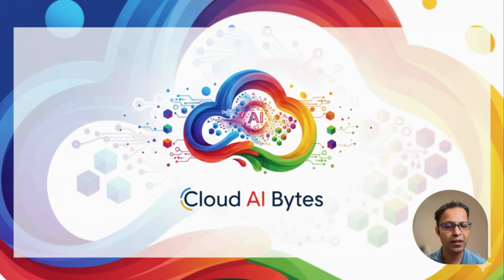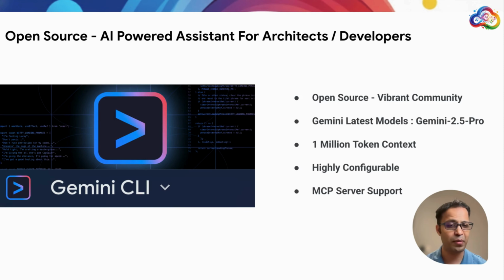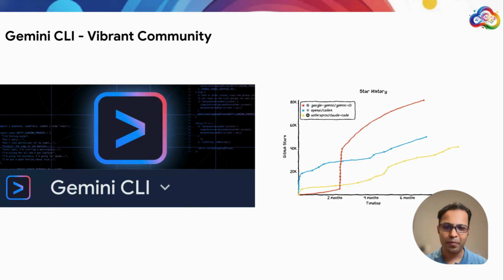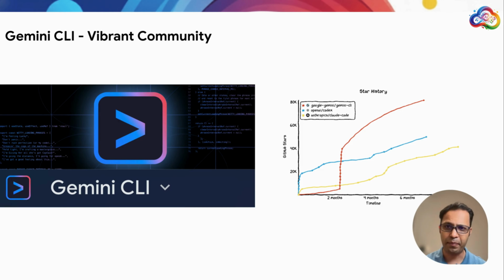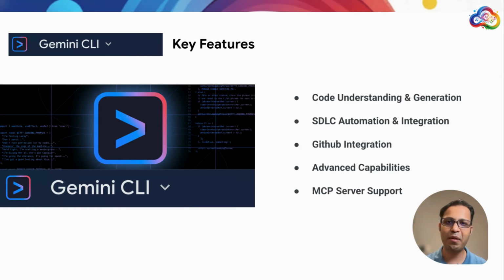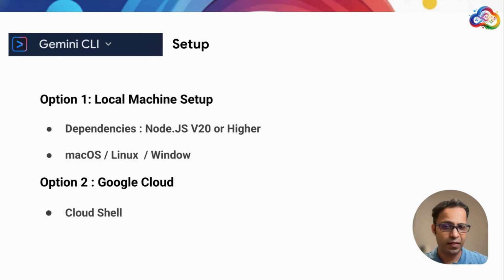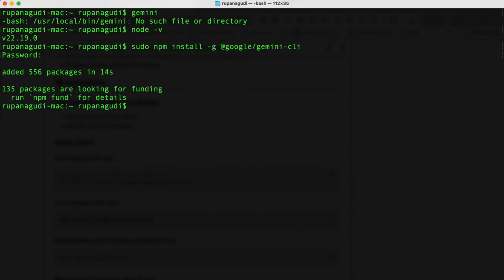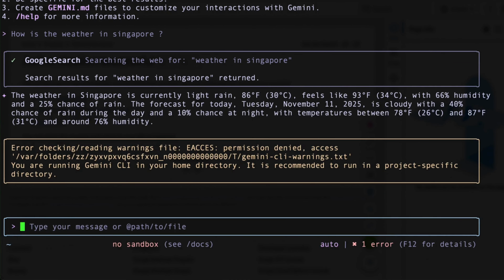Vibe Coding - Gemini CLI - AI Powered Assistant - Overview & Setup - S01E02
Are you still managing your Gen AI coding through a chat window? That is like running a factory from the reception desk.

In Episode 2 of Cloud AI Bytes, we move from the "Front Desk" Web Interface to the "Control Room" Command Line Interface) We are installing the Gemini CLI—an open-source tool that transforms Gemini from a passive chatbot into an active Agent capable of executing tasks on your local machine.

For the CXO: Discover why a CLI isn't just for developers. It is the foundational step for Agentic AI—allowing you to scale automation securely, reduce manual "copy-paste" overhead, and integrate AI directly into your business operations.

For the Solution Architect: We cut through the noise and get hands-on. We will cover the installation, authentication, and the "Reason & Act" ReAct loop that allows Gemini to interact with your file system safely.